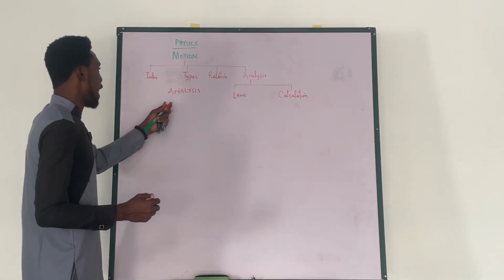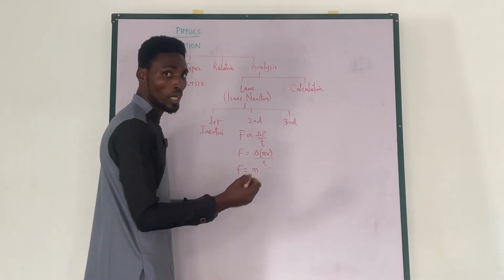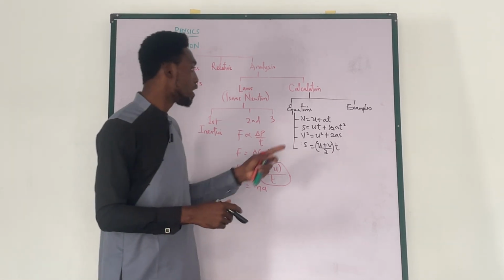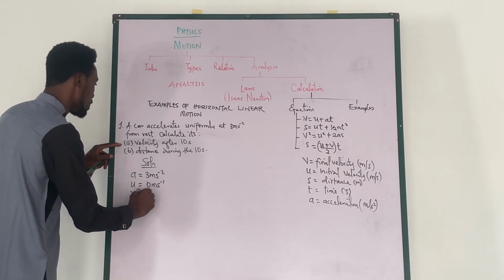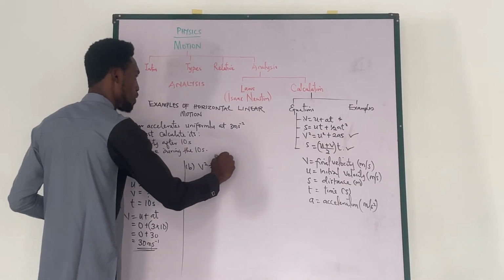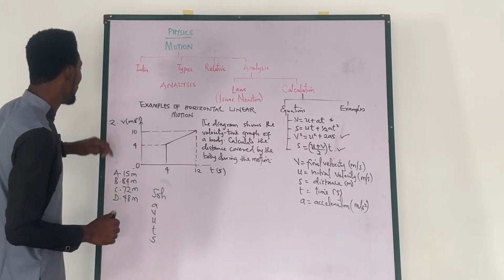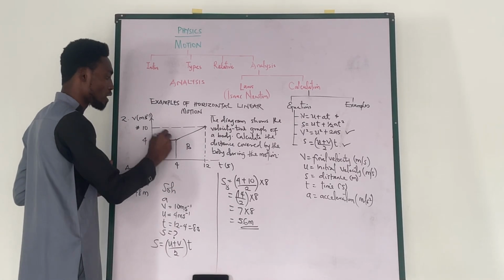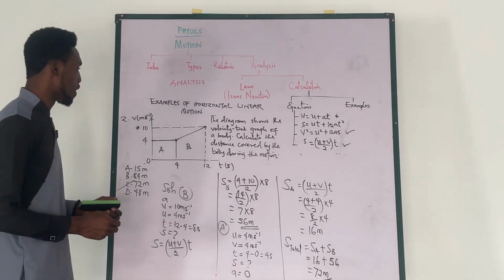MOTION EP 3:Linear Motion: (Physics JAMB,WAEC,NECO and PUTME)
Linear Motion – Episode 2 continues our Physics series on motion by focusing on one of the most important types of motion: linear (rectilinear) motion. In this lesson, you will learn how objects move in a straight line and how linear motion applies to everyday activities around us.

This episode explains linear motion in a simple, clear, and beginner-friendly way, making it easy for students to understand and remember. We use real-life examples, basic explanations, and exam-focused teaching to help learners build a strong foundation in Physics.

This lesson is especially useful for secondary school students, WAEC, NECO, and JAMB candidates, and anyone learning Physics for the first time.

📘 What You Will Learn:

1. Meaning and definition of linear motion

2. Characteristics of linear (rectilinear) motion

3. Examples of linear motion in daily life

4. Difference between linear motion and other types of motion

5. Introduction to distance, displacement, speed, and velocity in linear motion

6. How linear motion appears in exam questions

🎯 Who This Lesson Is For:

Physics beginners

Anyone revising motion in Physics